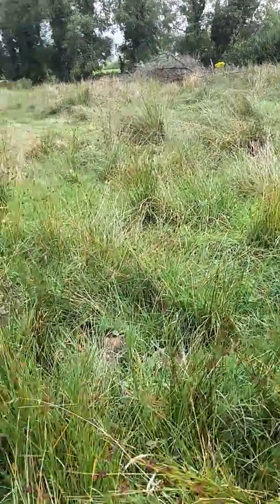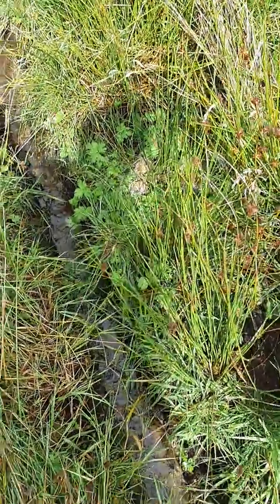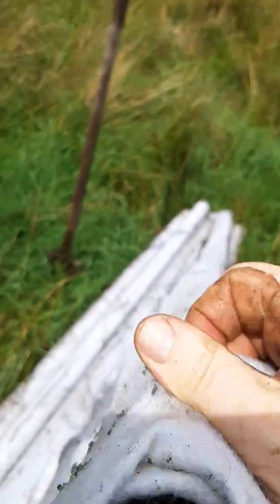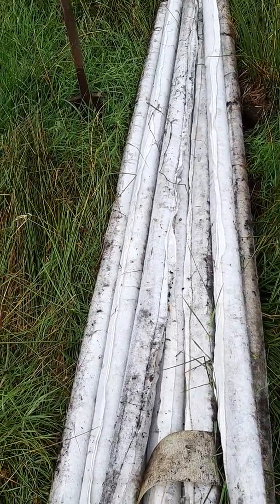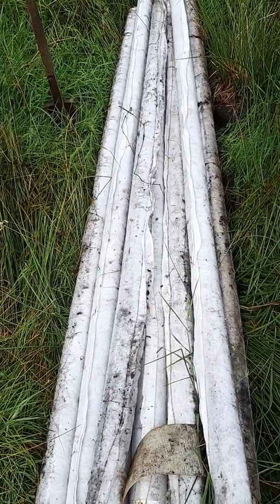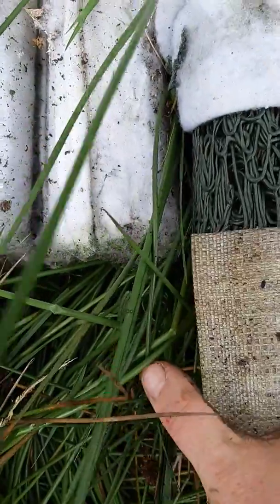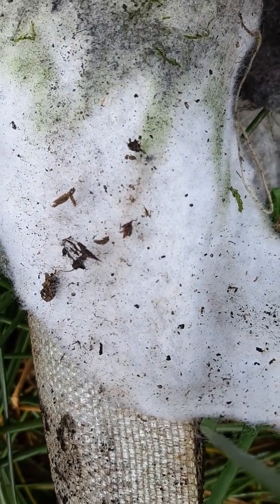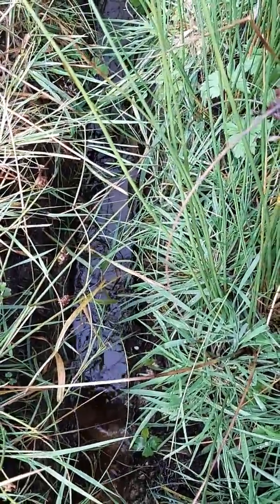Laying Geotextile drainage in Bog meadow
Demonstration of a stoneless form of land drainage especially great in bog fields with a Geotextile covered  highly porous pipe. This type of pipe was developed over 20 years ago in Japan and has been used successfully in Asia and Europe to drain land of different types. I have used it 4 years ago to drain very wet bog meadows and the job has been a great success.